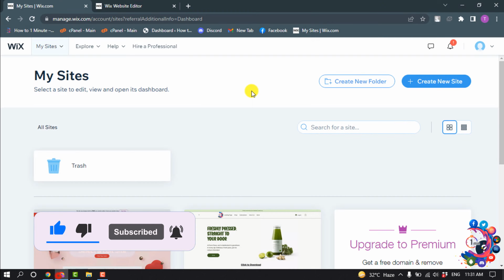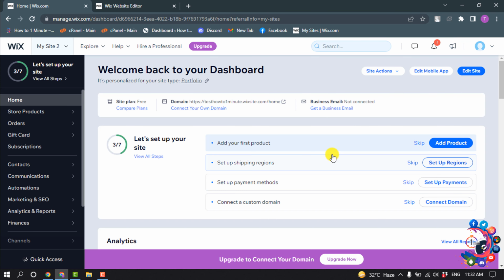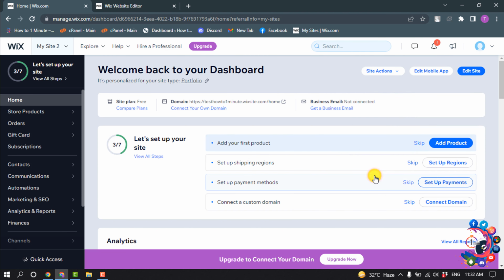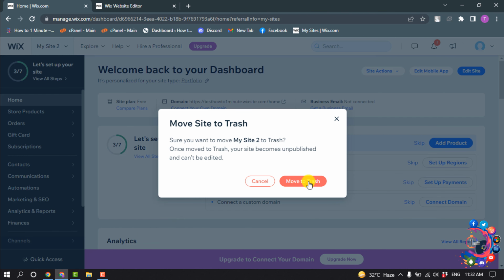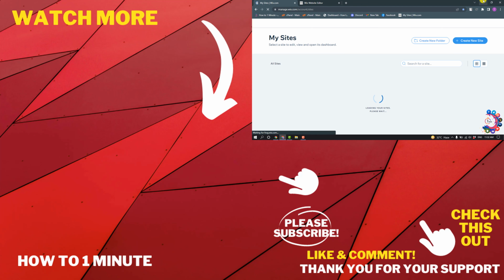Wix how to delete site 2026 | permanently delete a site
To permanently delete a site:
Tap Trash at the top.
Tap the Show More icon next to the site you want to delete.
Tap Delete.
Tap Delete to confirm.

"how to delete wix account"
"how to delete wix account on mobile app"
"how to remove wix site from google"
"wix website"
"wix delete domain"
"wix site settings"
"wix website login"
"share unpublished wix site"